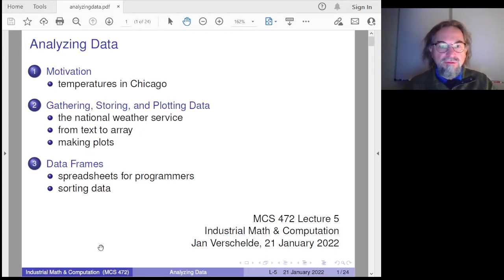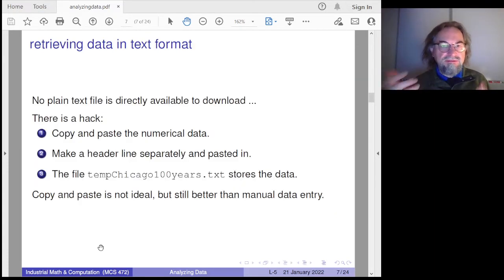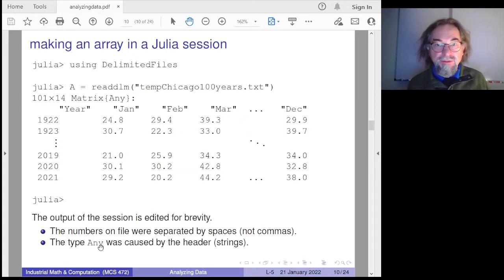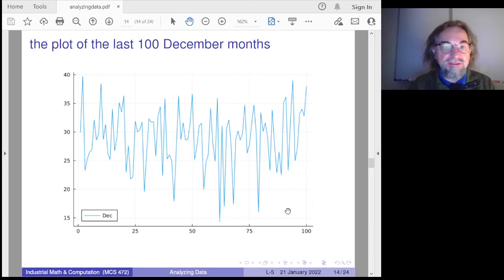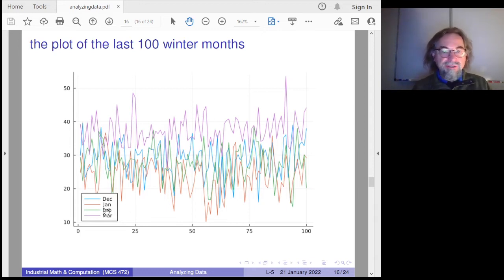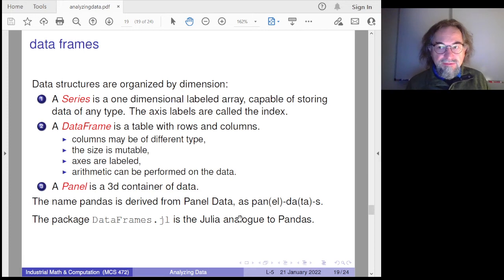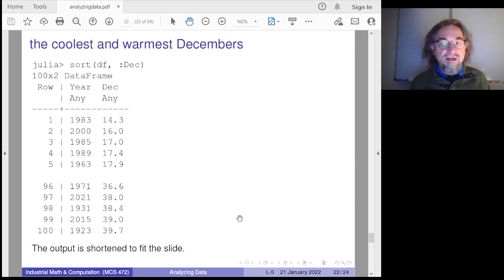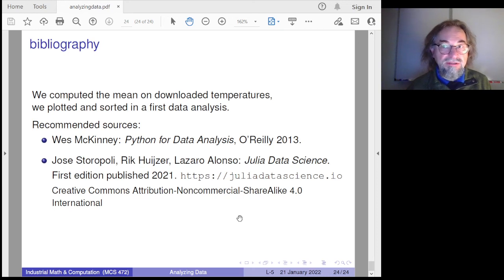Analyzing Data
Are Chicago winters becoming milder?  In this course on industrial mathematics and computation, we look first for data to address this question.  The second problem is to get the data into our computer and then we formulate the original question into a mathematical question.  In this lecture we look at the average monthly temperatures in Chicago during the past one hundred years, on data downloaded from the national weather service.  The text data is stored as a numerical array, so we can compute means of the temperatures.  With a Jupyter notebook we make some plots.  In the last part of this lecture, we motivate DataFrame to sort the temperatures, looking for the years with the coolest and the warmest Decembers.  Several exercises can be elaborated into a project.